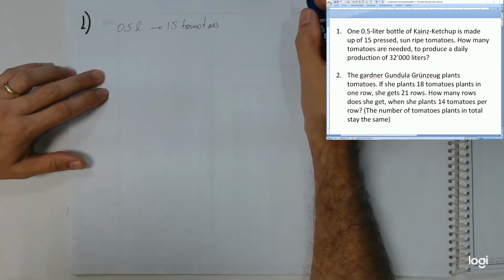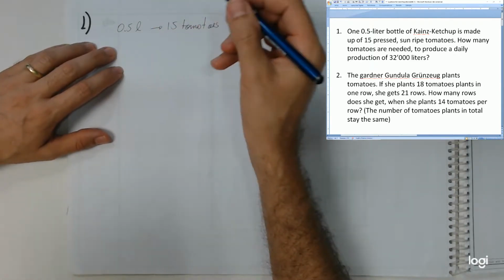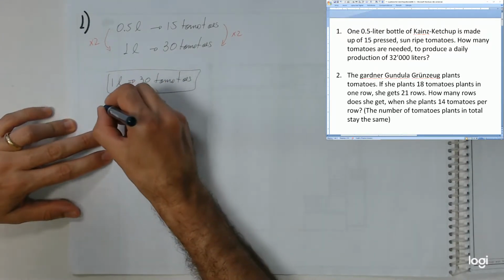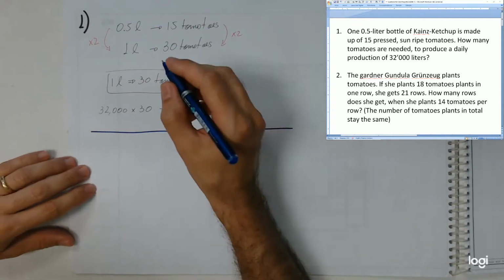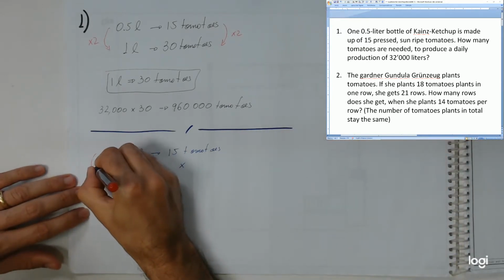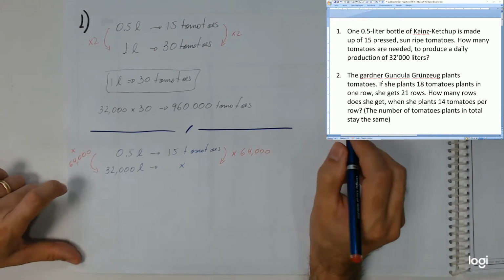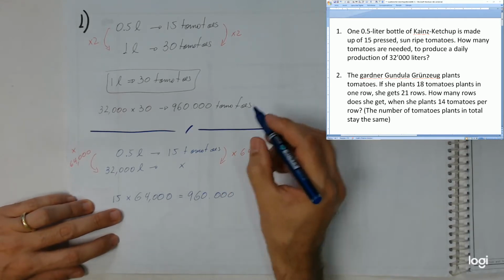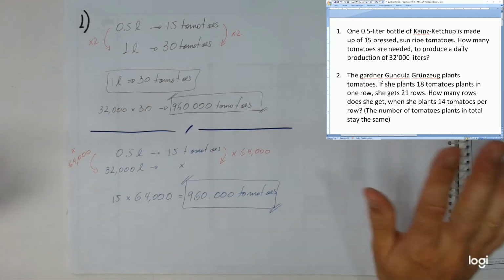Exercise 1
1. One 0.5-liter bottle of Kainz-Ketchup is made up of 15 pressed, sun ripe tomatoes. How many tomatoes are needed, to produce a daily production of 32’000 liters?